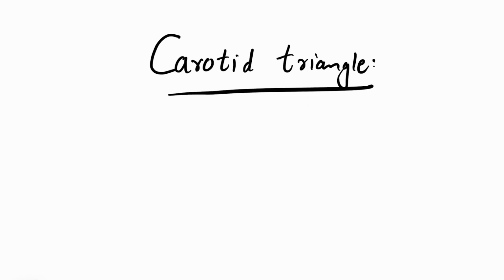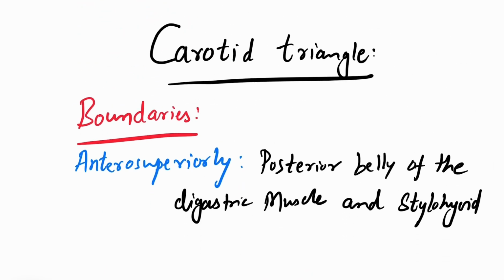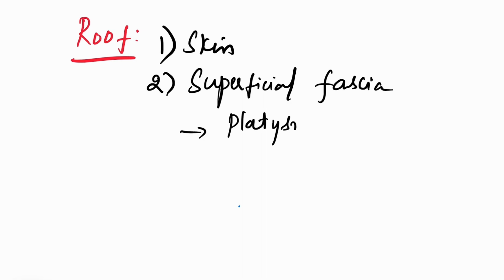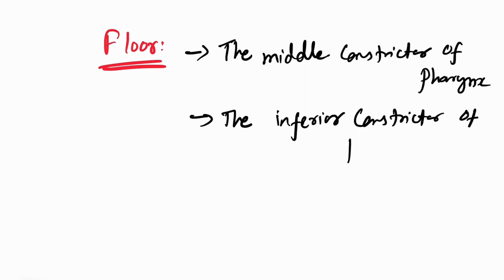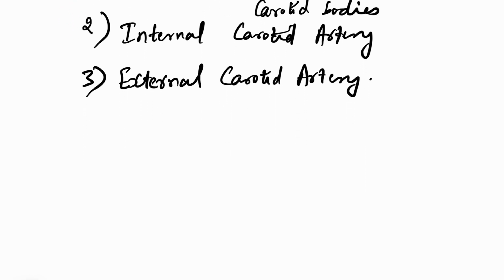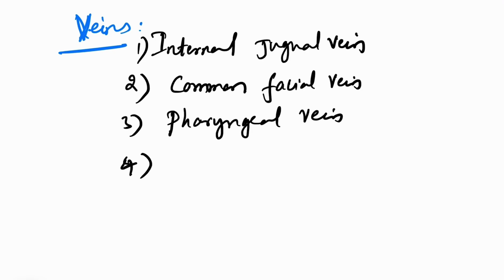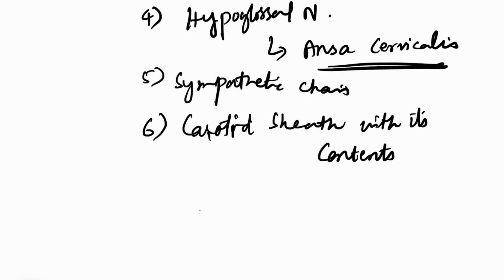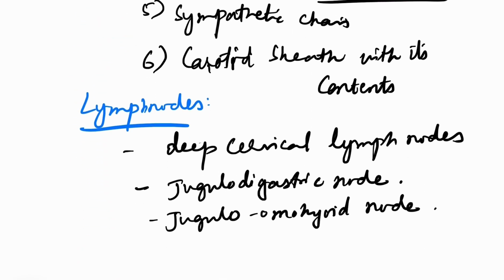Carotid Triangle | In English | Anatomy | Submandibular region | MBBS| Head and neck @Doctors Corner